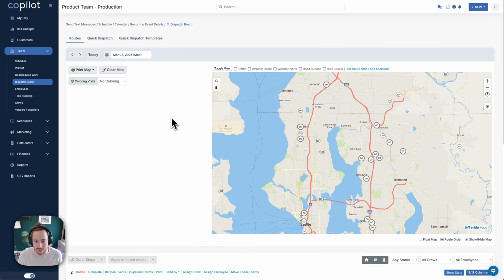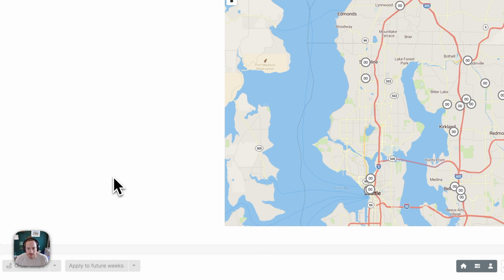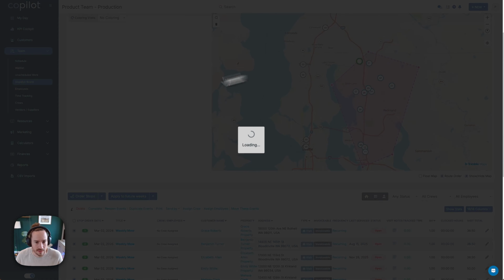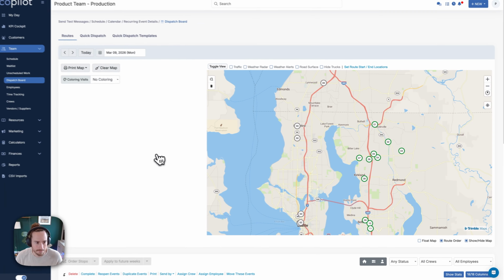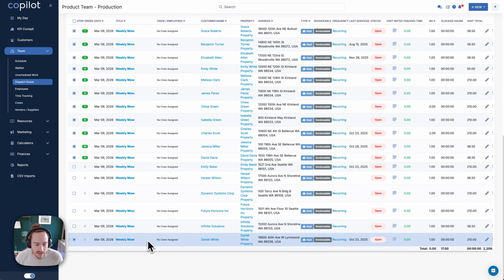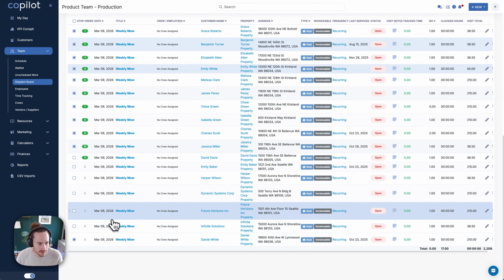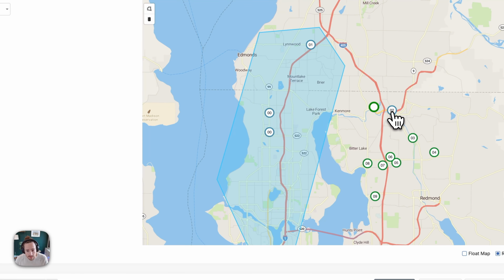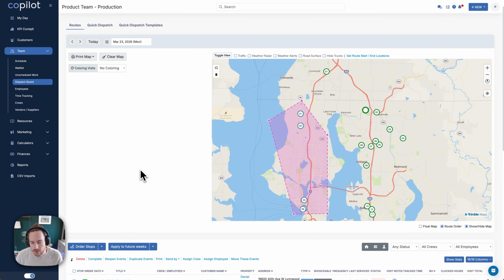Saved Routes (Full Feature Demo)